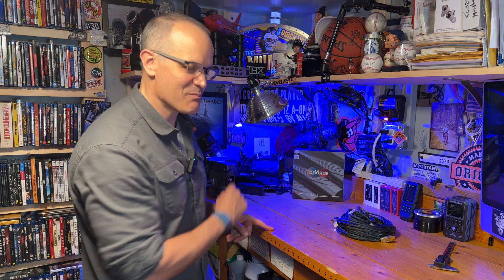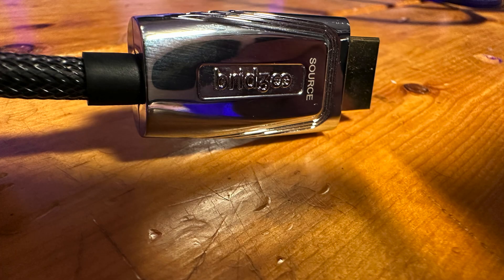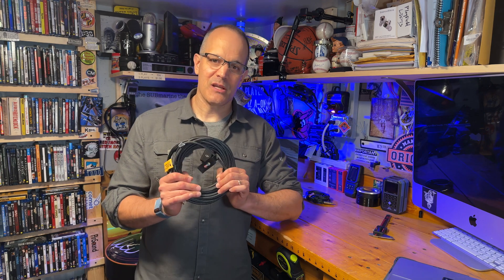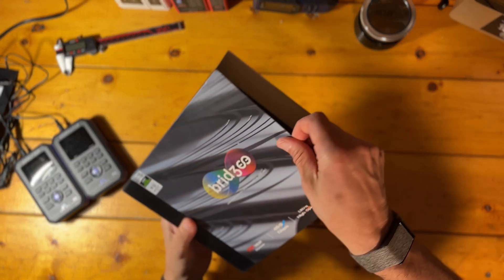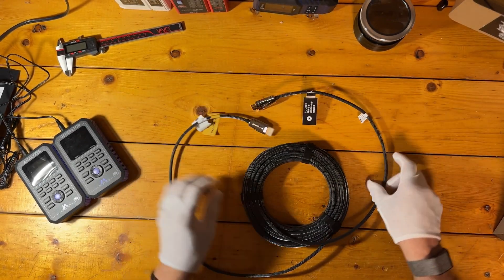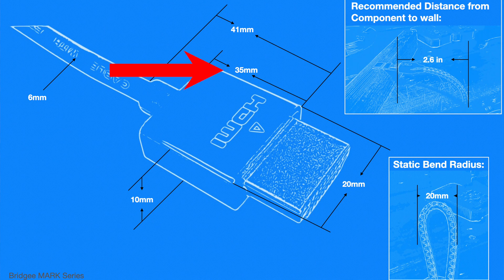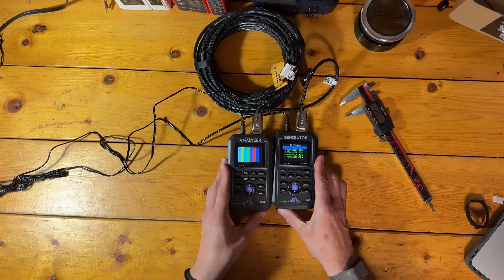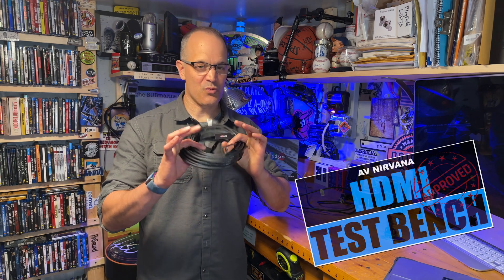HDMI TEST BENCH: A Full Review of Bridgee's Flagship 8K MARK Series Fiber Optic HDMI 2.1a Cable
On this episode of HDMI TEST BENCH, we have the world's first review of Bridgee's new Flagship MARK Series of 8K HDMI 2.1 Fiber Optic Cable.

Here is up to date pricing and sizing info (September 29, 2023):

2M US$199.00
3M US$219.00
5M US$239.00
7.5M US$259.00
10M US$269.00
12M US$289.00
15M US$319.00
20M US$349.00
25M US$379.00
30M US$409.00

We'll update distribution/purchase information as it becomes available.

To talk home theater and two-channel stereo, head over to the forum at avnirvana.com!